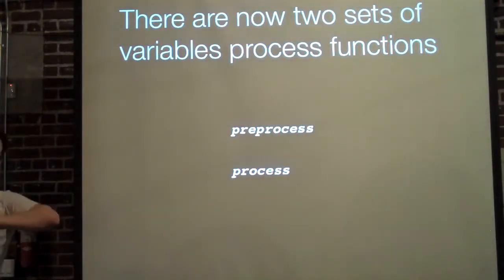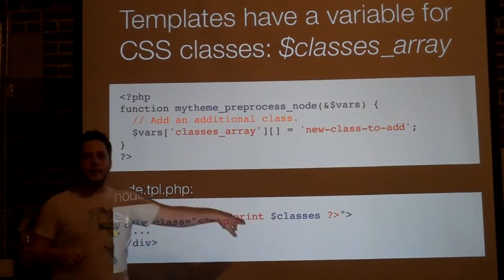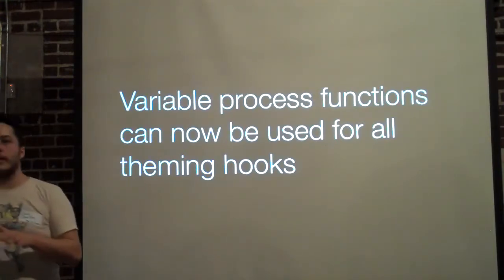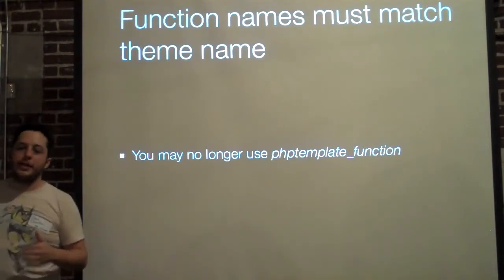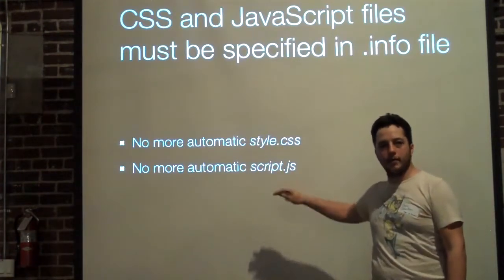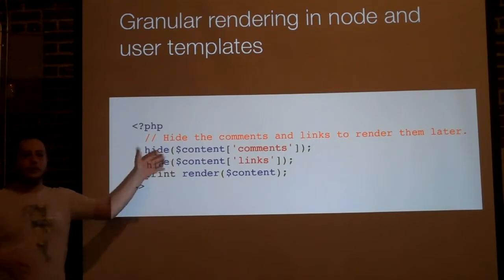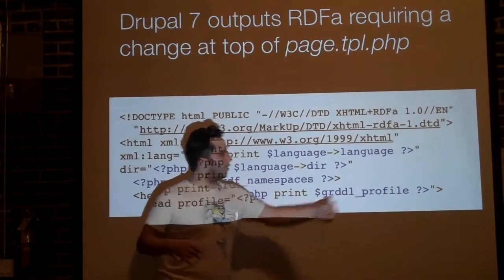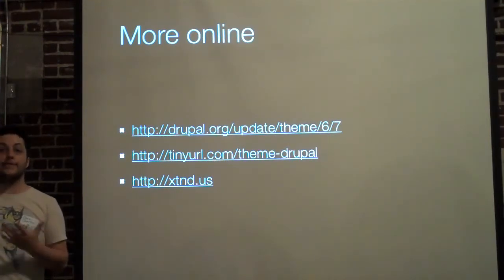LA Drupal Meetup: Drupal 7 Themes Whats New! (part 2) presented by Chris Charlton